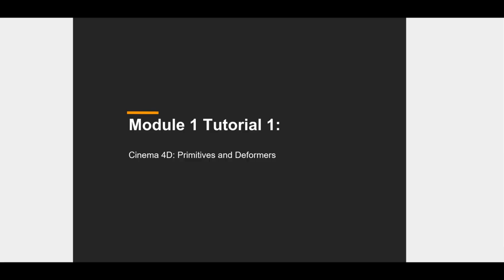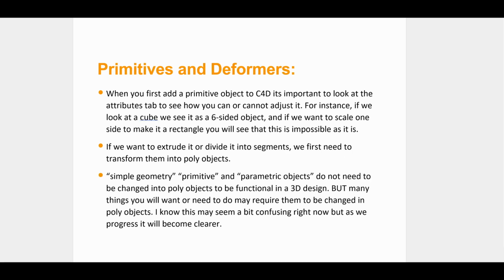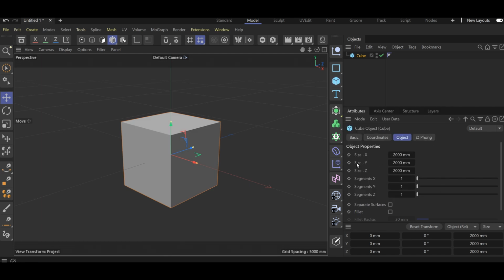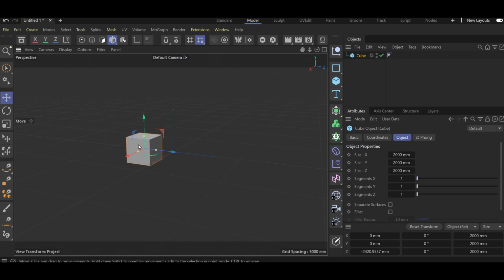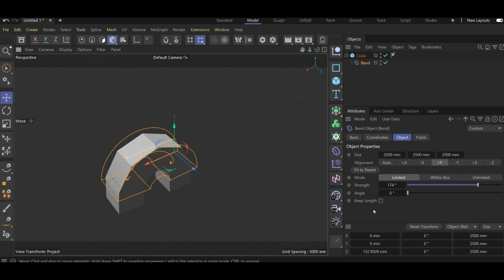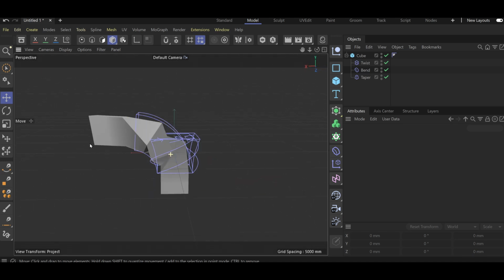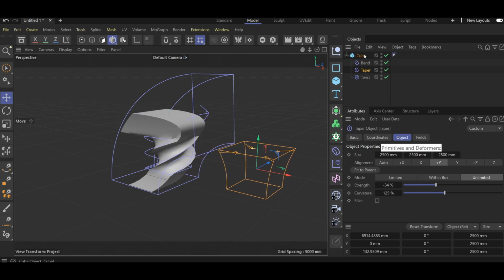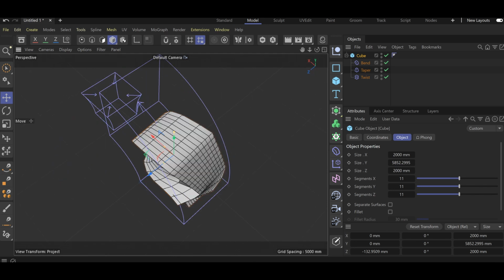M&M Module1 Tutorial2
Sheridan College / IxD / Modeling and Materials / Module 1 Tutorial 2: C4D Primitives and Deformers.